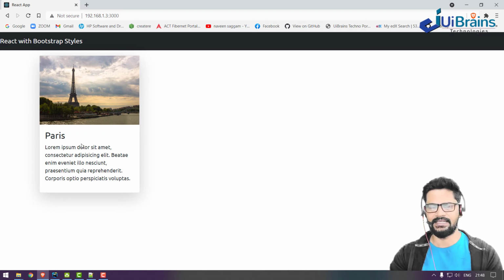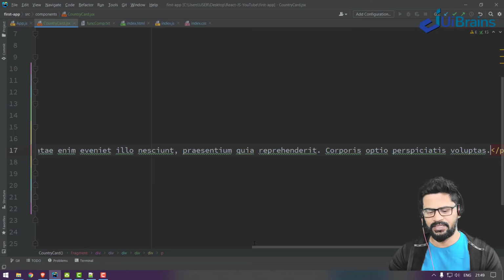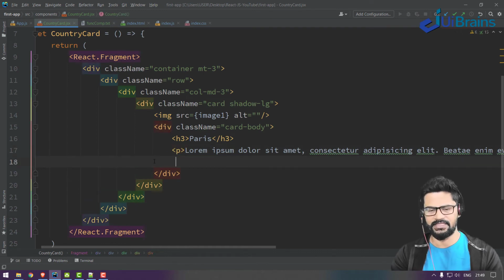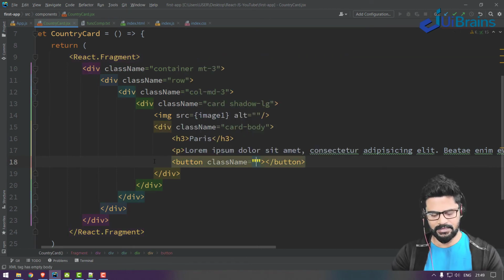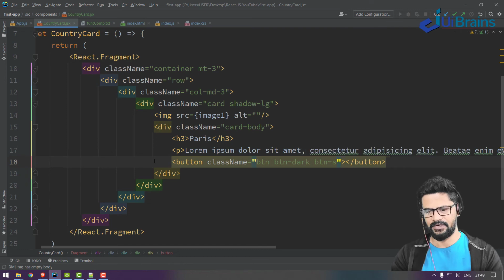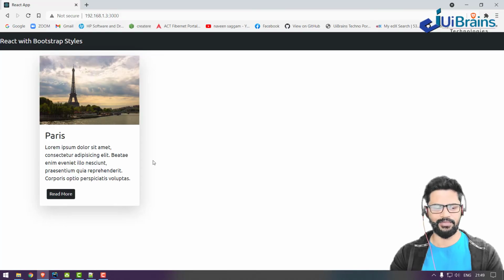15 React JS with Bootstrap Cards Design | React JS Tutorial 2021 | NAVEEN SAGGAM